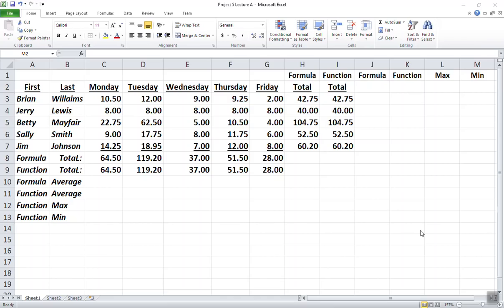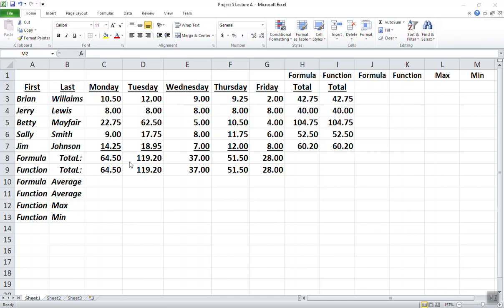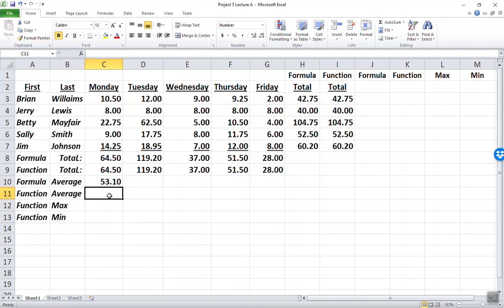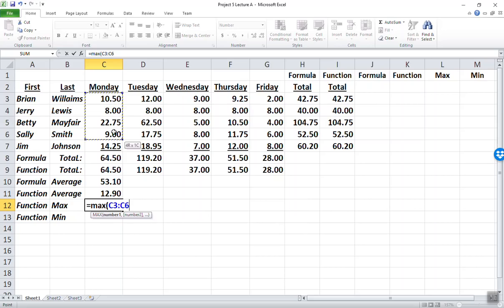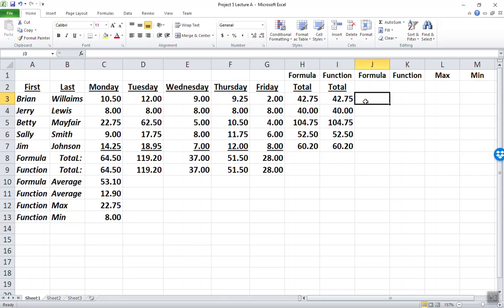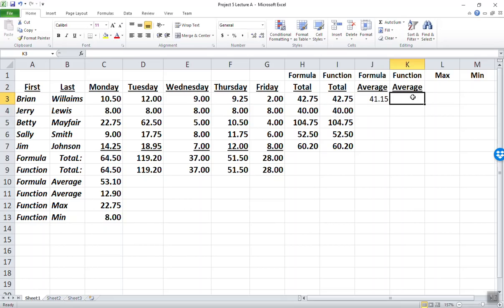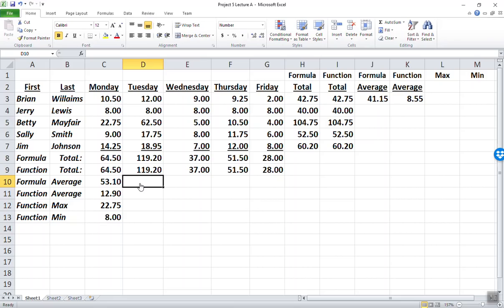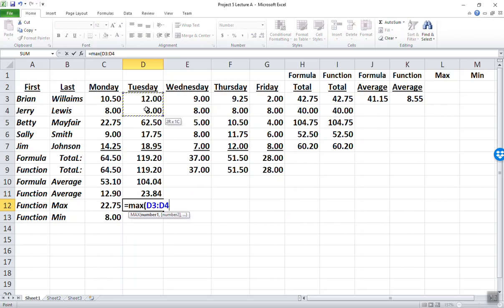Tuesday 3 12 2019 Flipped Lesson